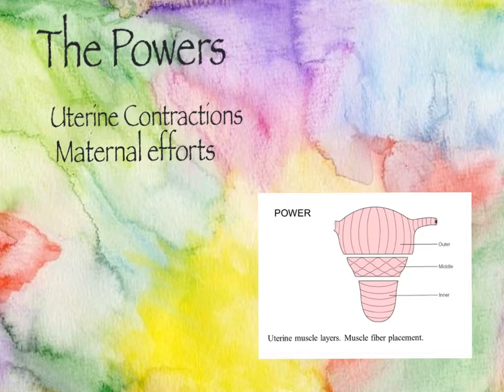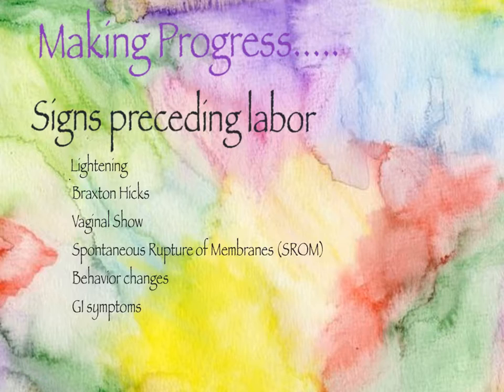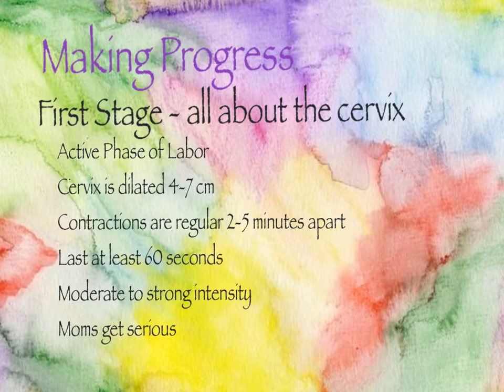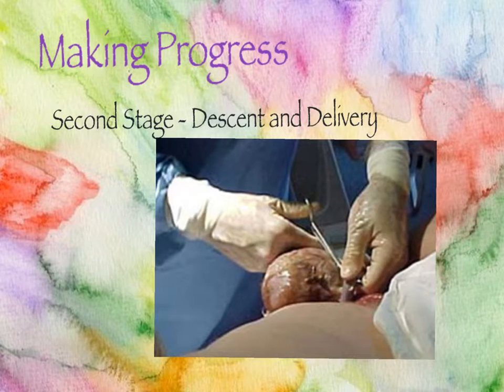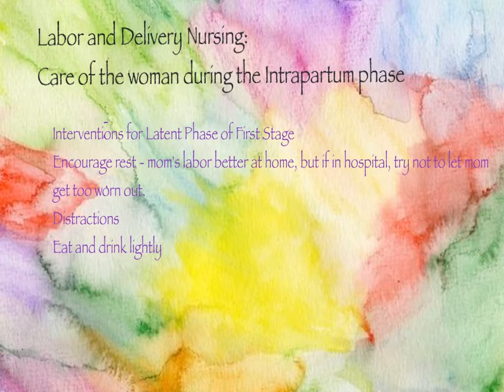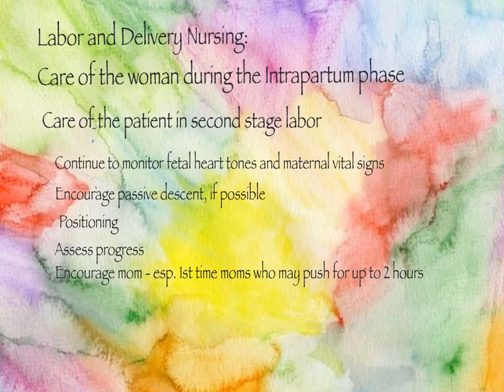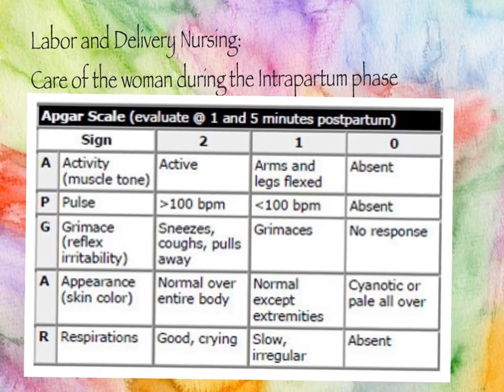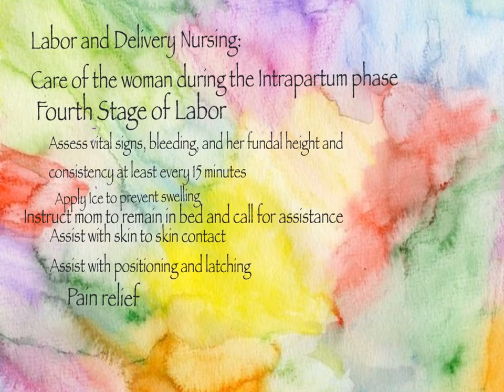Unit X part 2, normal labor and birth